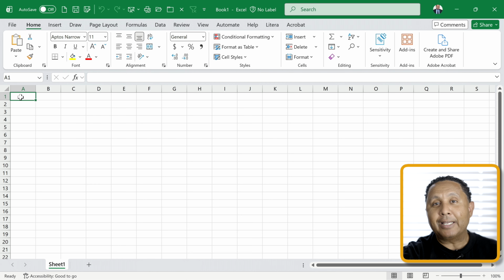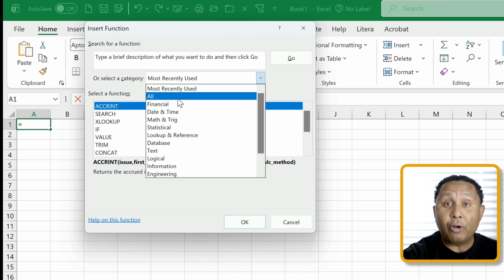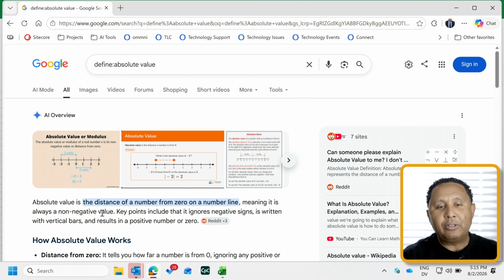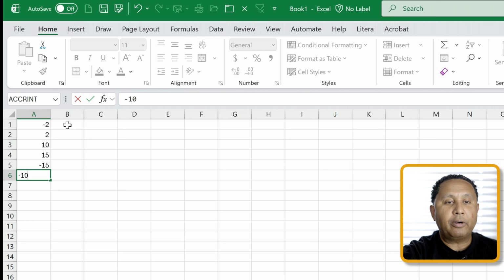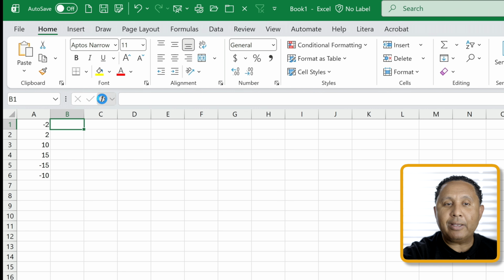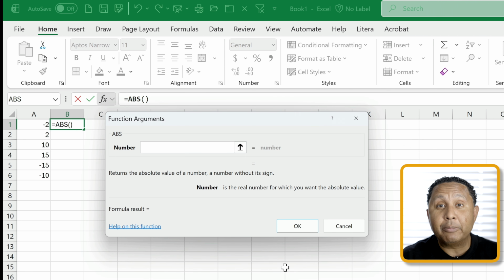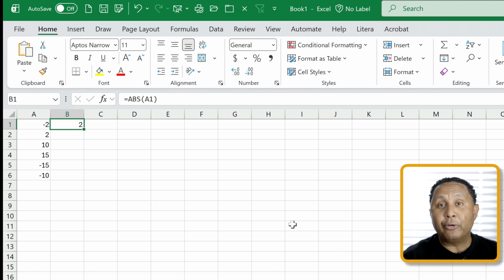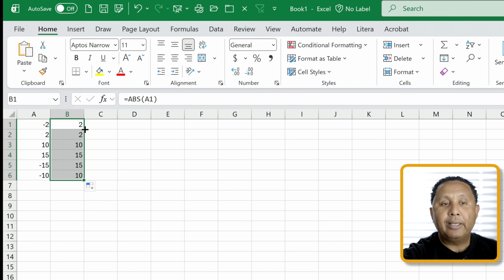Excel ABS Function | Insert Functional Excellence #1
Welcome to Insert Functional Excellence, an alphabetical walkthrough of every function available in Excel’s Insert Function menu!

In this video, we kick off the series with the ABS function. You will learn how to calculate absolute values, convert negative numbers, and auto-fill your formulas down an entire dataset.

Key Topics:
Navigating the Insert Function (fx) dialog box
How the ABS function calculates distance from zero
Selecting cell references and running the formula
Copying formulas quickly with the AutoFill handle

LINK

SPEED ME UP OR SLOW ME DOWN

Am I talking to slow? Or too fast? See, Speed Up or Slow Down YouTube Videos

THANKS!

~Ivan